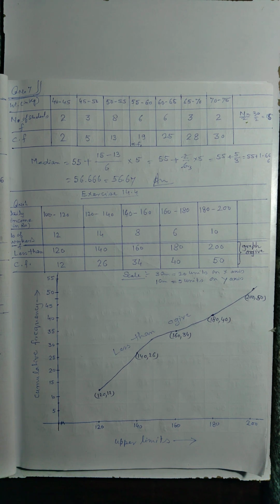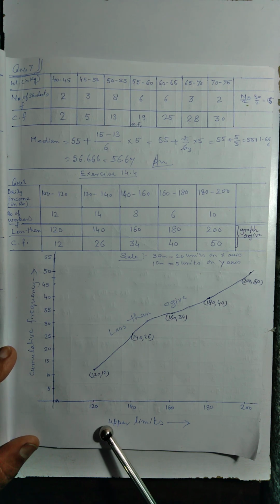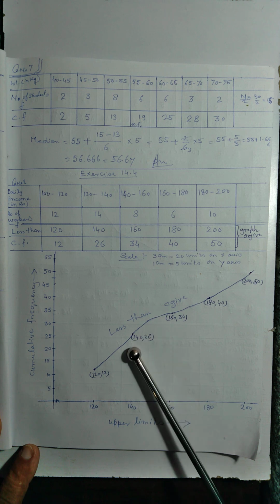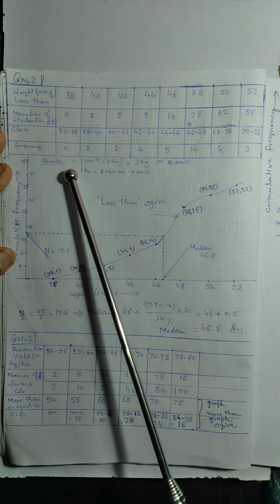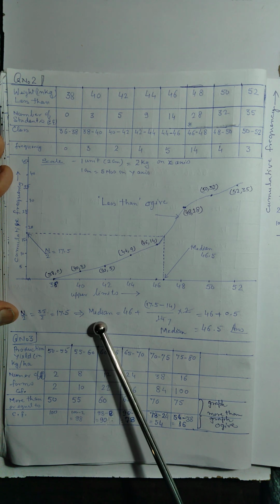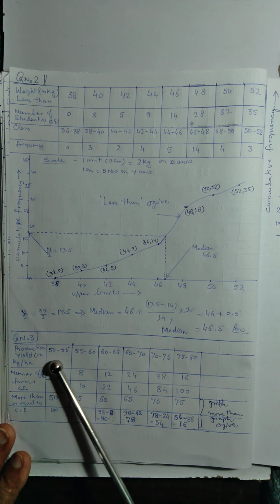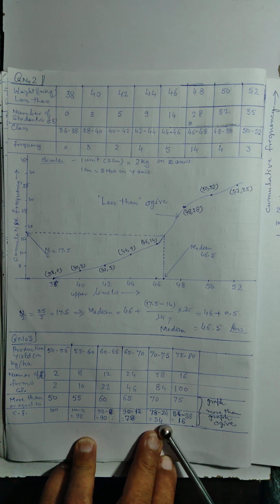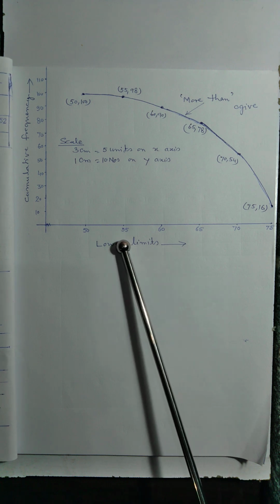CBSE class 10th mathematics chapter 14 statistics exercise 14.4